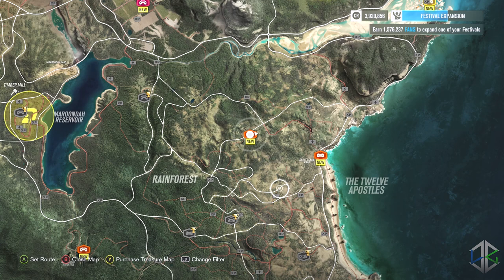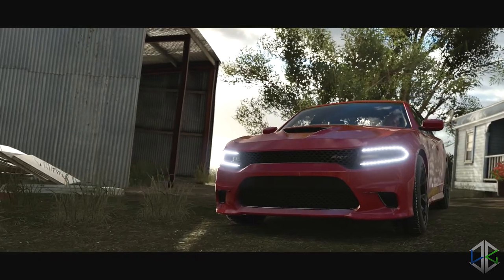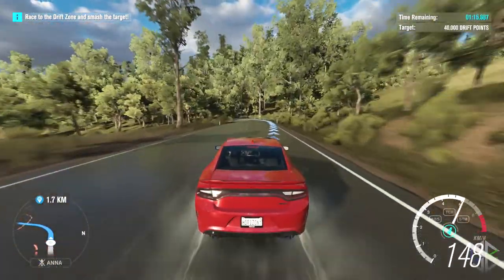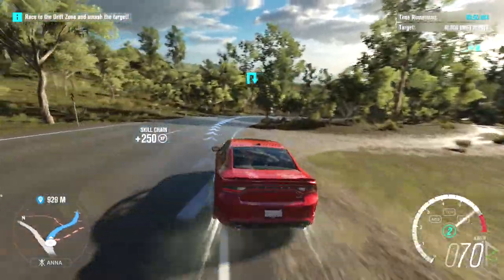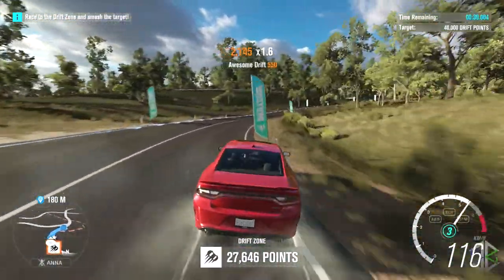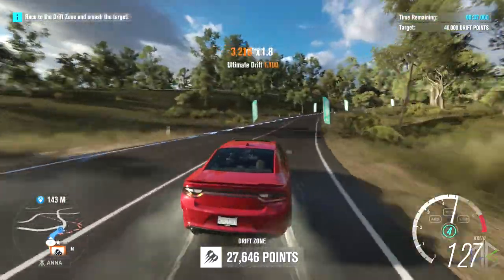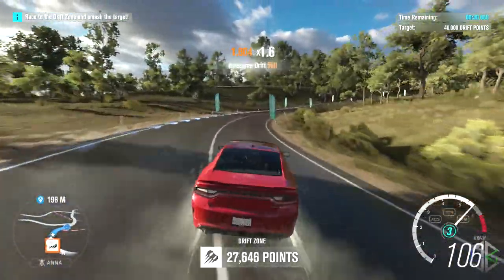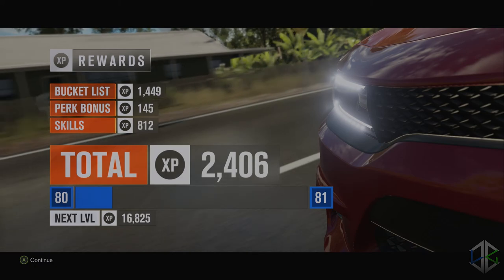Forza Horizon 3 - Bucket List Challenges #6 - Charger 15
Forza Horizon 3 bucket list 6 - Live life sideways in the charger 15 get a drift score of 40000 or more.

- Life Complete Achievement/Trophy

►PSN - xLunarCraft
EXTRAS
Music
►8 Bit Win! By HeatleyBros
►8 Bit Adventure! by HeatleyBros